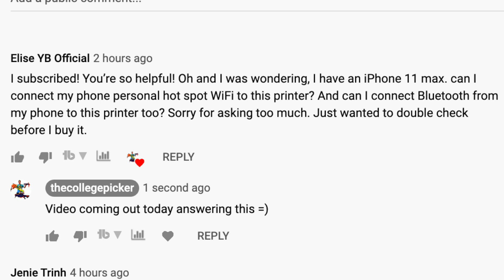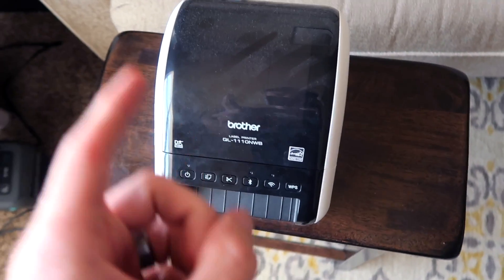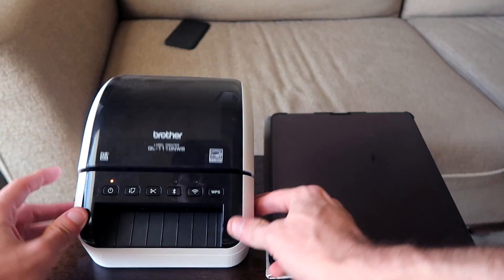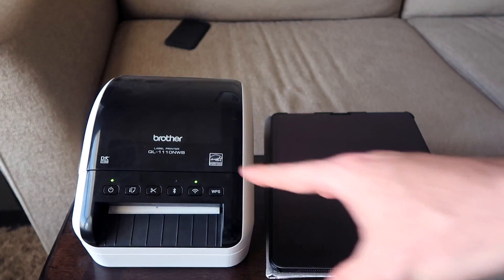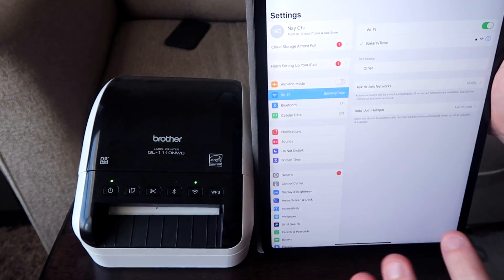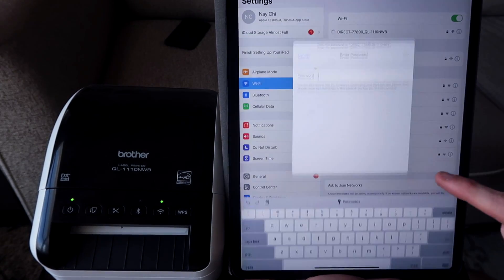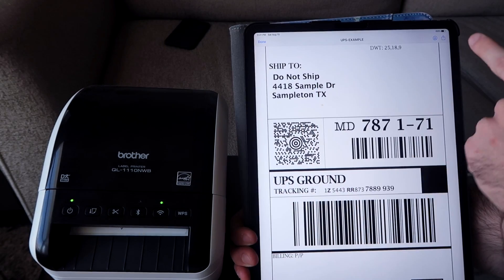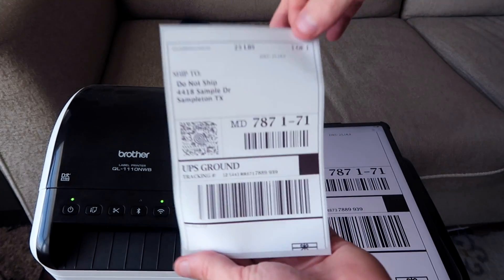Brother Wireless Direct Connect QL1110NWB Printing Wirelessly Without A Network or Internet on iPad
The Brother Ql110NWB thermal label printer does not work with the bluetooth function on iOS or mac, you will need to use the wireless direct connect wifi function that we go over in this video.